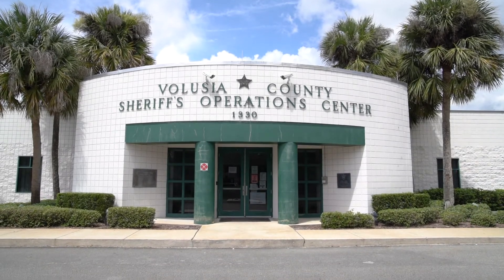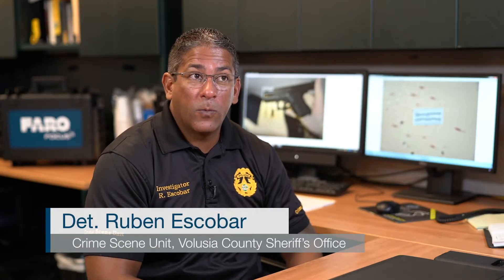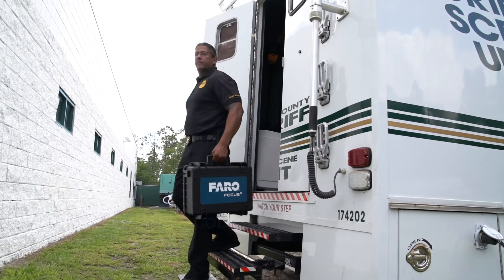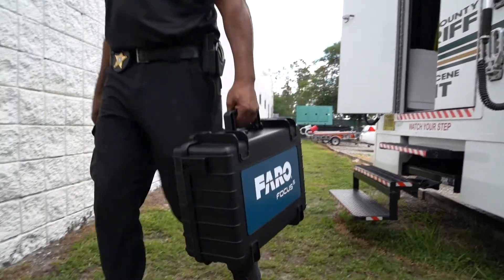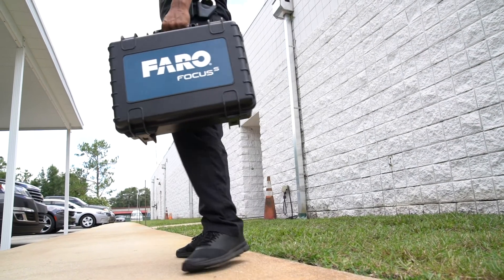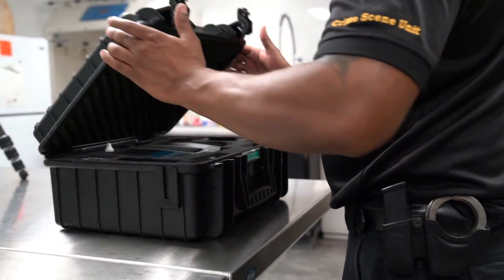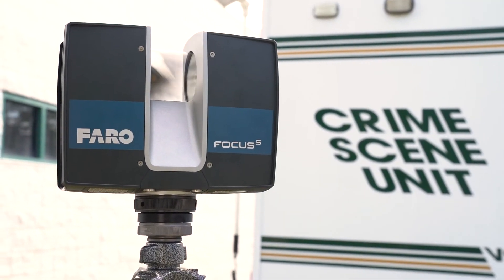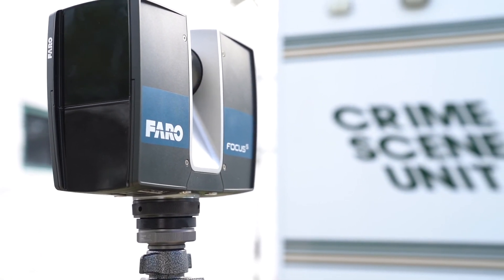FARO Focus Application: Tackling a difficult traffic homicide scene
When confronted with a difficult traffic homicide Detective Escobar, a crime scene investigator with the CSI unit at the Volusia County Sheriff Office, employed the FARO® Focus Laser Scanner for scene documentation.

In this interview, Escobar describes the complexity of the crash site, the 3D scanning procedure used and the valuable time savings it provided his team by accurately capturing the full scene digitally and easily enabling a comprehensive forensic analysis.